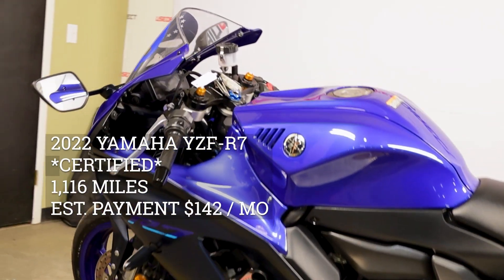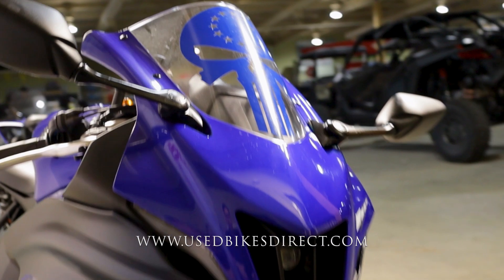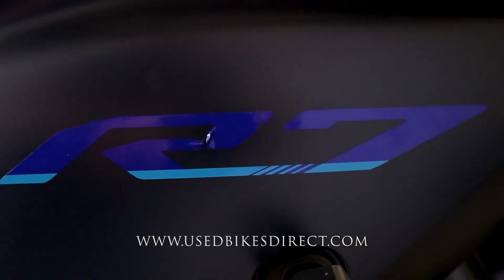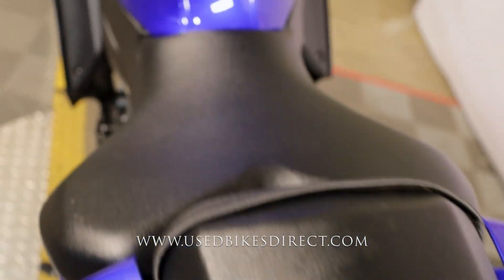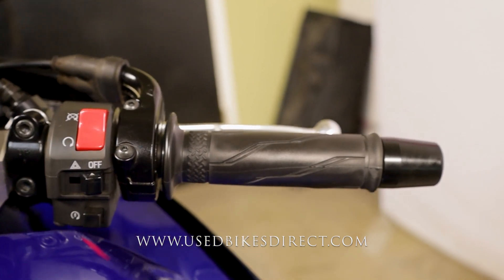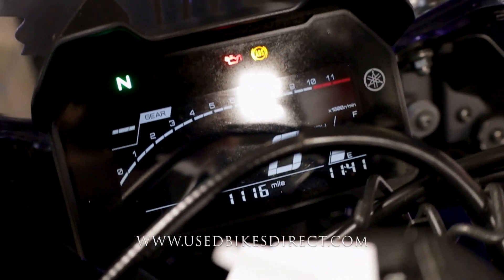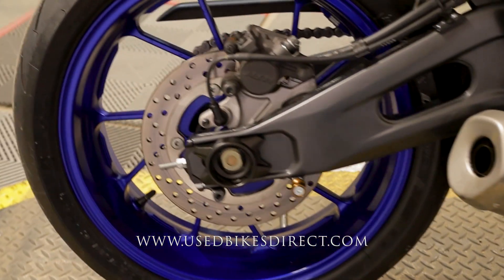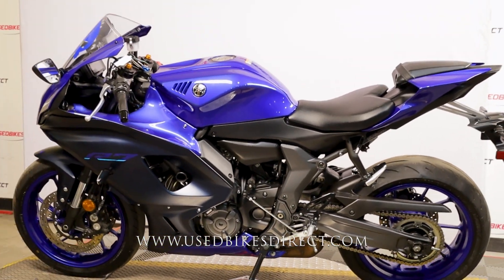2022 Yamaha YZF-R7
2022 Yamaha YZF-R7.  Stock # 001902
CERTIFIED
1,116 Miles

Social:  @usedbikesdirect